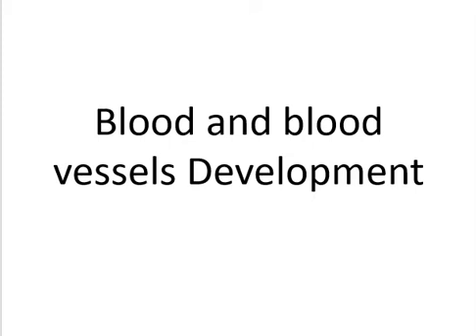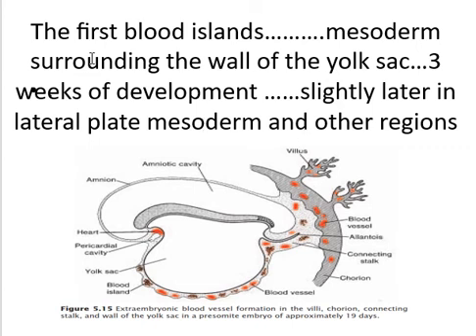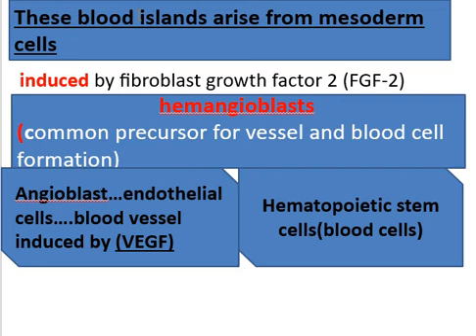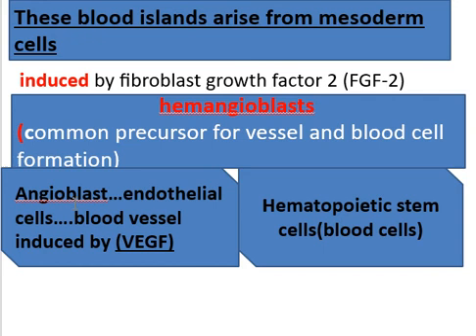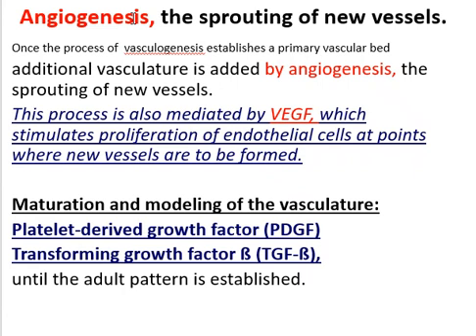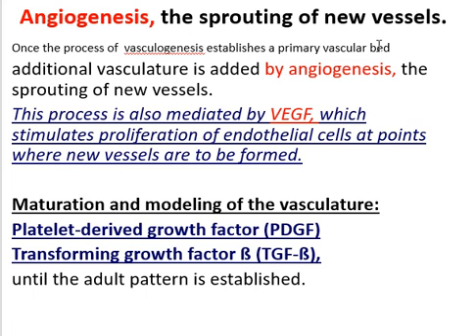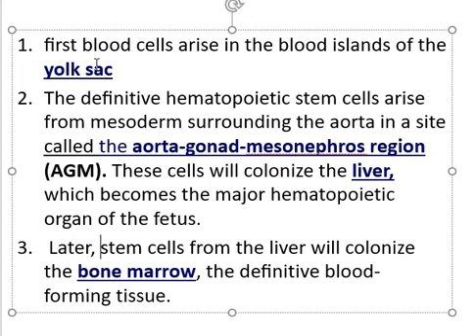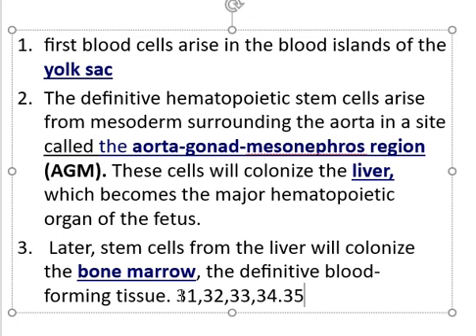Embryology | Development of Blood and Blood Vessels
Topic: Development of Blood and Blood Vessels.
Blood vessels begin to form from the embryonic mesoderm. The precursor hemangioblasts differentiate into angioblasts, which give rise to the blood vessels and pluripotent stem cells that differentiate into the formed elements of the blood. Together, these cells form blood islands scattered throughout the embryo.

PRIMARILY the Classes is for MBBS Students.

Video/Lecture Credit to Owner